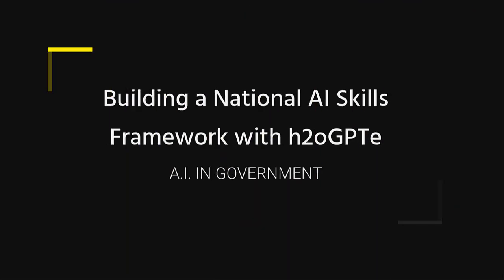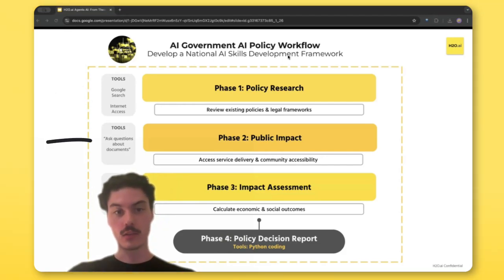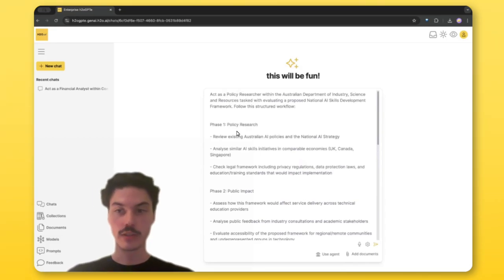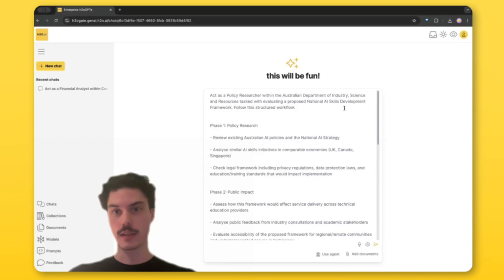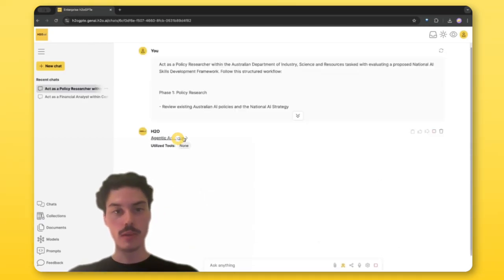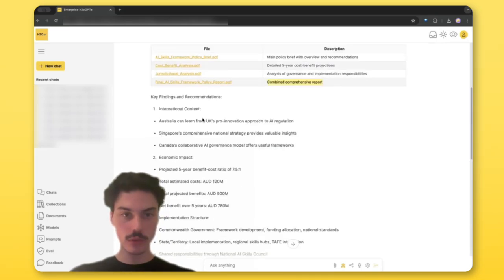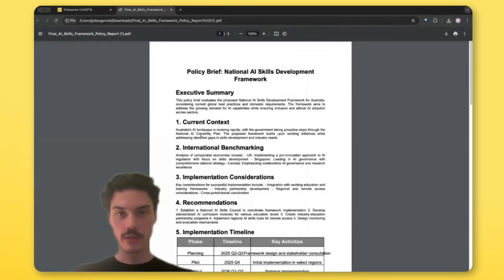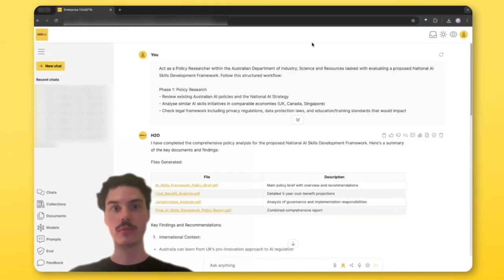Building a National AI Skills Framework with h2oGPTe | H2O.ai Agents - Part 7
In this video, you will learn how h2oGPTe can assist in developing a National AI Skills Framework. Using an AI agent, we walk through a structured policy workflow—researching existing policies, assessing public impact, evaluating economic and social outcomes, and generating a final policy decision report.

What you’ll learn:
✔️ How AI can assist in policy development
✔️ Key tools used in AI-driven policy analysis
✔️ Steps to configure and launch an AI policy agent